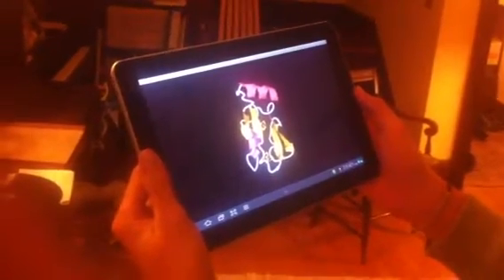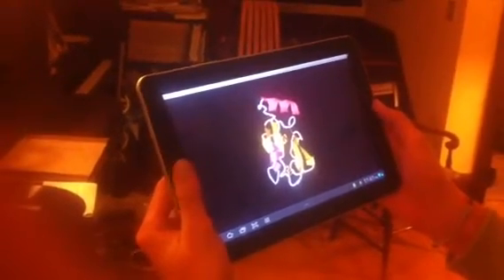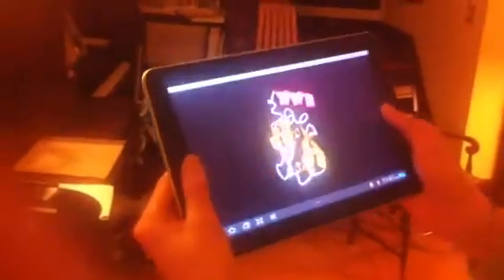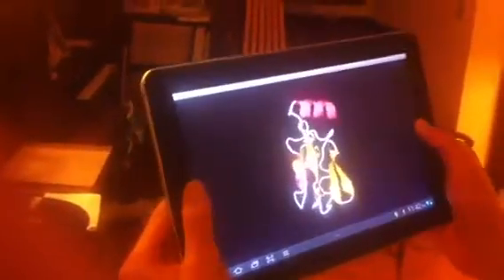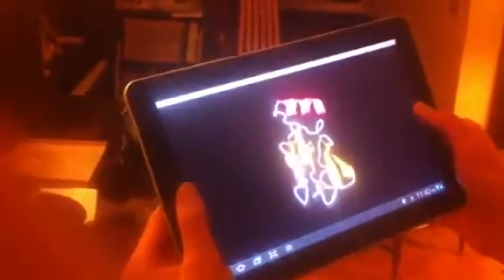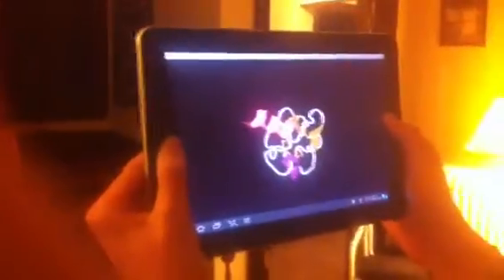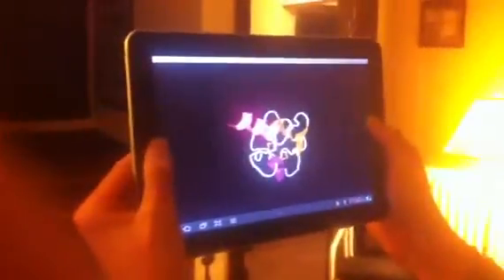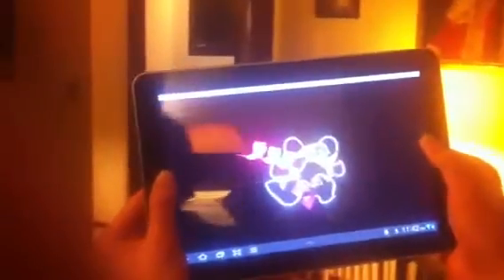Jmol android part 3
Demonstrating two thumb pan action utilizing samsung galaxy tab 10.1 gyroscope. The bleeding edge pre-AndroidMarket APK file can be found